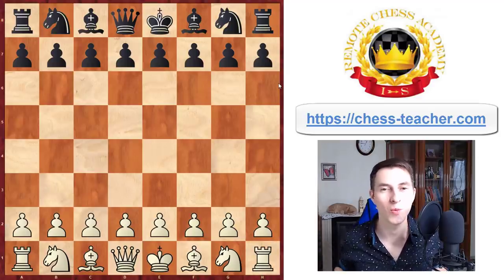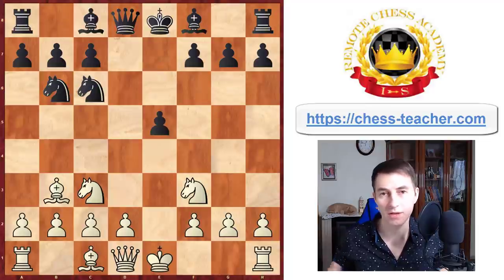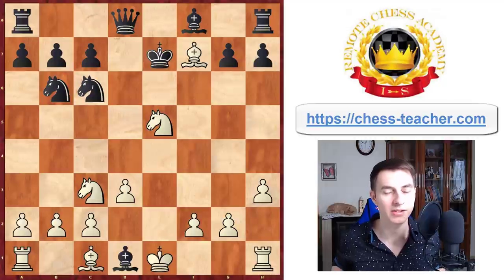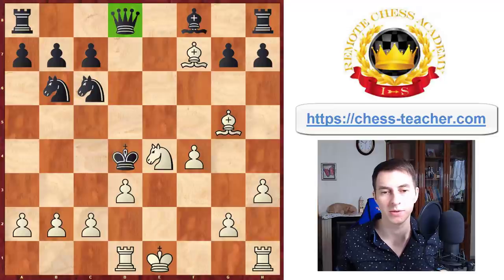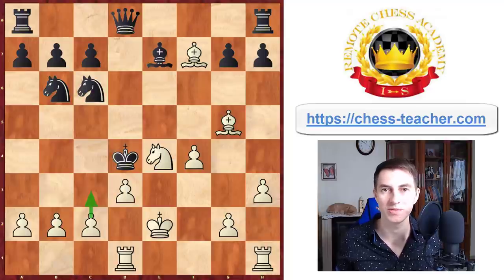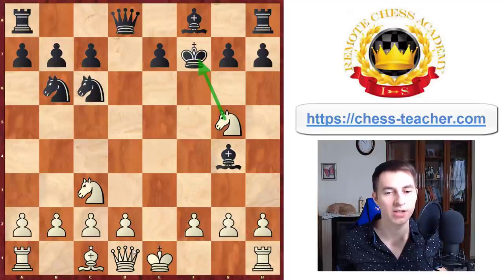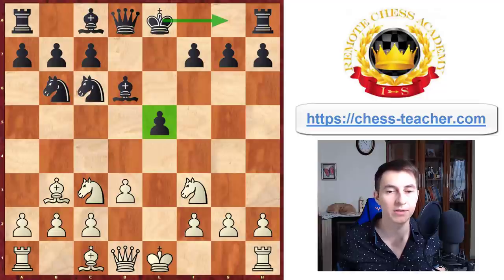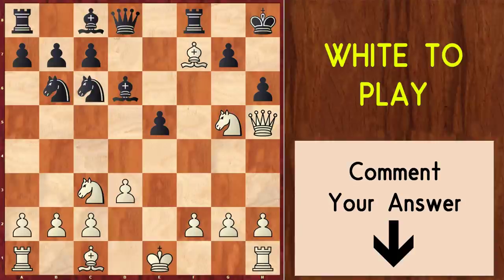Amazing TRAP Against the Scandinavian Defense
The Scandinavian Defense (also known as the Center Counter Defense, or Center Counter Game) happens after the opening moves: 1.e4 d5.

In this video lesson, GM Igor Smirnov will share with you one of the most beautiful chess opening traps against the Scandinavian Defense for White. Even if you play this opening as Black, you should be aware of this trap in order to not fall for it.

The trap happens in the main line after 2.exd5 Nf6. GM Igor Smirnov shows you 3 different lines (3 different continuations by Black) in which White sets up some clever trap and mating threats.

► Chapters

00:00 Trap Against the Scandinavian Defense
00:56 Line-1: Silent killer attack
01:33 Evil Laugh + Beautiful Checkmate
04:08 Line-2: Sacrifice on f7
05:11 Line-3: Deadly kingside attack
06:33 Can you find the winning move